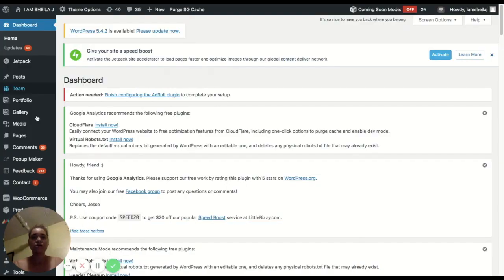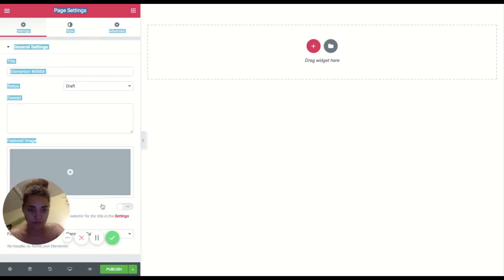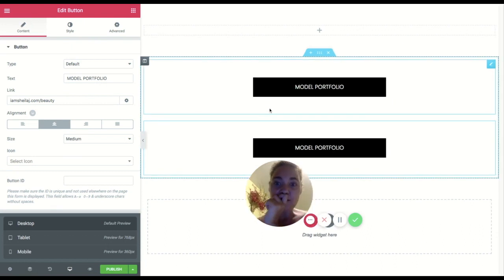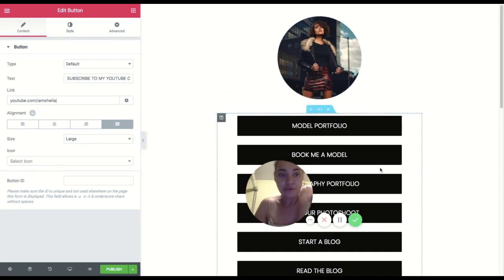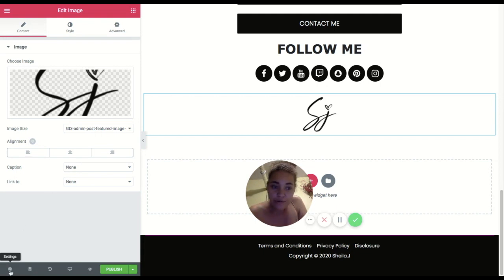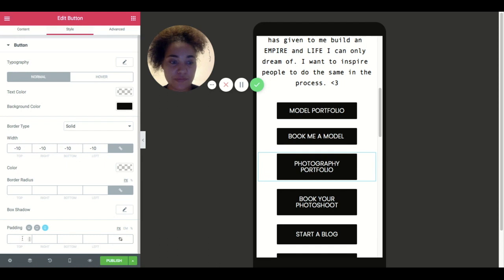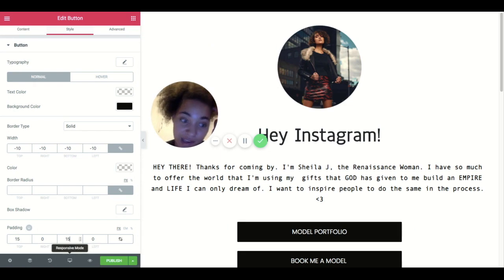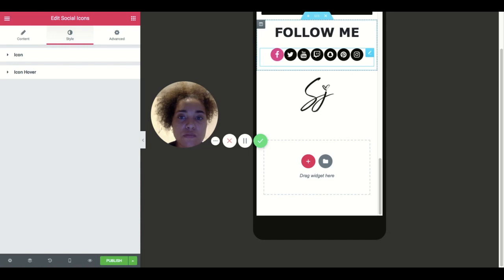DIY LINKTREE LANDING PAGE TUTORIAL | Make Landing Page Using Link Tree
In this video, I am going to teach you how you can use a link tree to make your own landing page. In this tutorial, you will learn full information about linktree and the landing page.

According to Statista, Instagram is one of the most popular social networks worldwide, with roughly one billion active users every month. For many people and businesses, it is a useful digital marketing tool because you can use it to promote products and services to a very wide audience.

However, despite its benefits, Instagram also has its limits. You can only show one link via the link section in your bio and changing links over and over can be annoying and stressful. To solve this problem, some companies created useful tools that allow you access different links at the same time. One of such products is Linktree: a free tool for optimizing your Instagram traffic, whether you're a blogger, an artist, or run a content platform.

When you use Linktree, your brand name is not as prominent in the link because the name of Linktree is the one that appears everywhere, so the link you have to use does not promote your site as much as it promotes theirs. The URL that Linktree provides with your links doesn’t include the name of your brand and it redirects people to a Linktree page. For this reason, all traffic is going to go to the Linktree page and not to your website.

You cannot track your website because all the referrals you search are going to belong to Linktree and not to your Instagram profile. You don’t win anything by giving all the views to another page.
Your Instagram profile can be marked as spam for this tool’s security problems.
People will click on the link expecting to be taken to your website but instead, they'll be taken to the Linktree site. This could make them insecure and unwilling to even check out the links you've added to your Linktree.

if you need the written blog post head to my blog for the blog post.